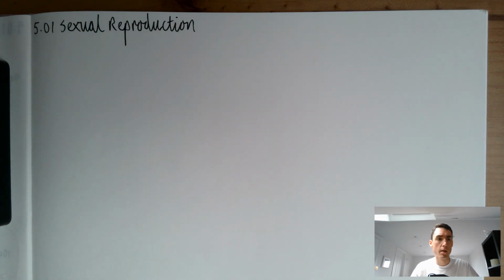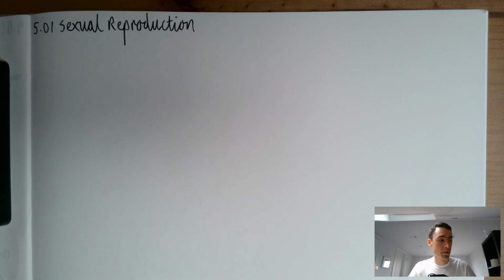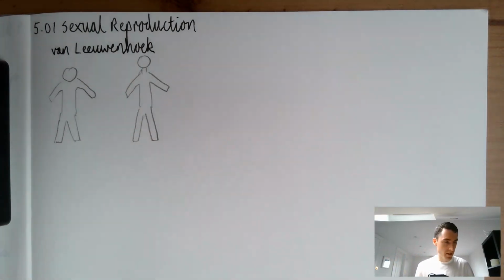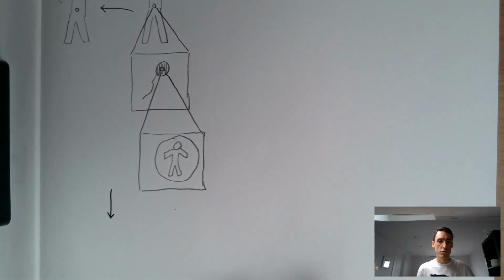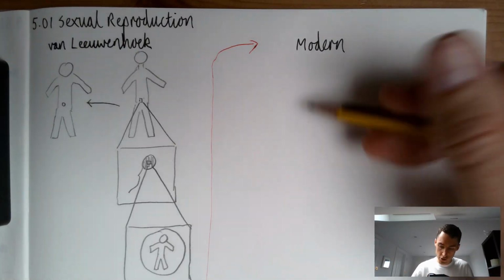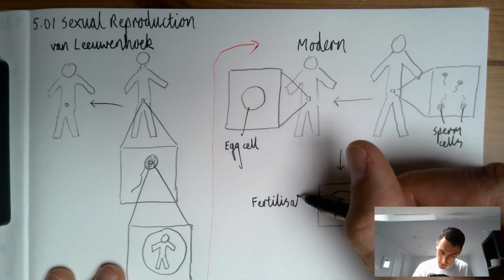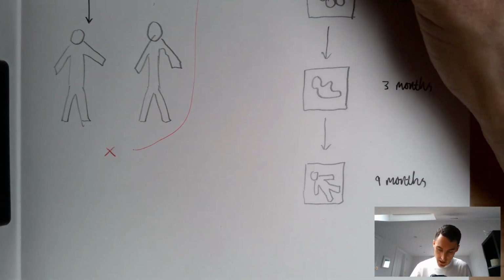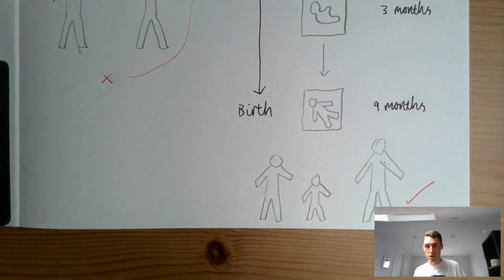5 01 Sexual Reproduction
Lesson 1 of Reproduction Scheme